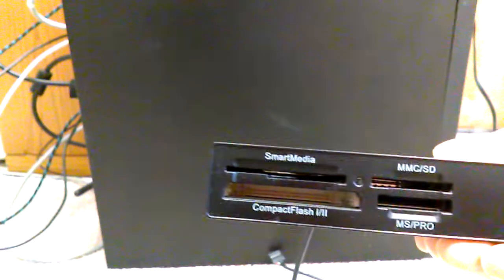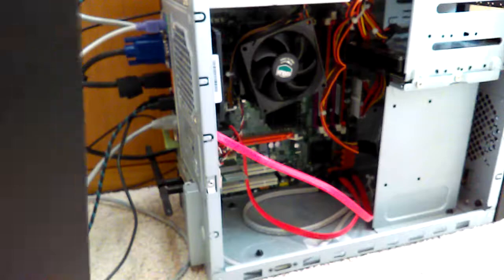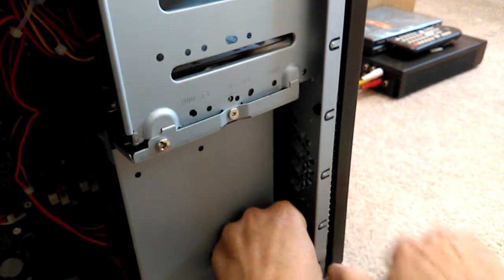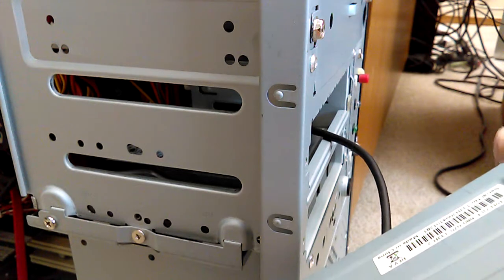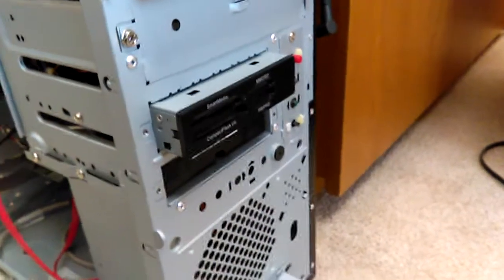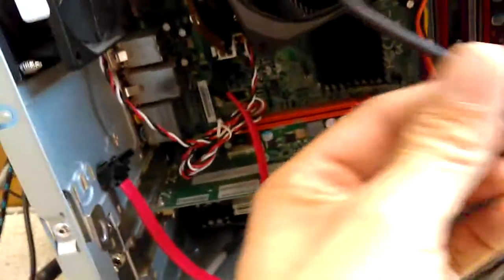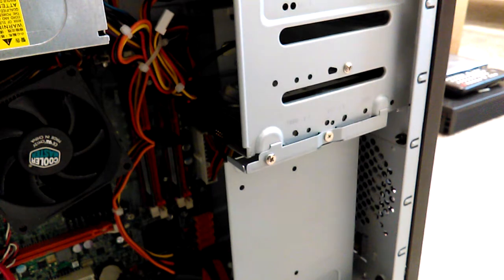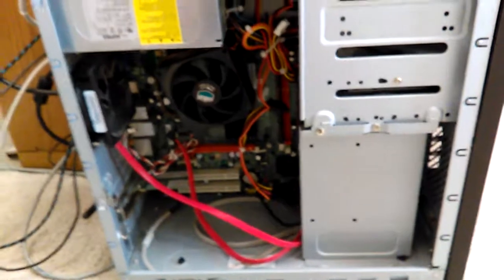Card Reader Installation - in Desktop Computer